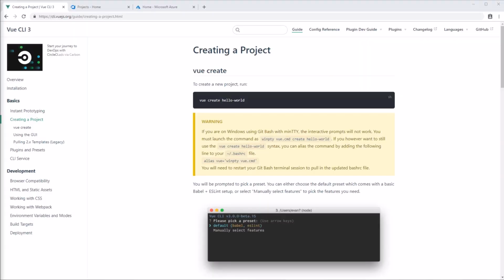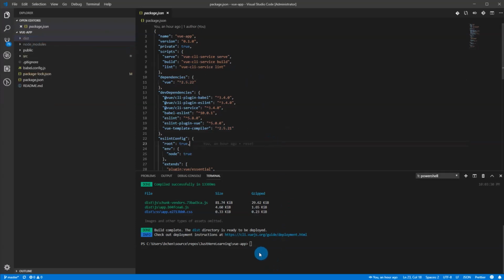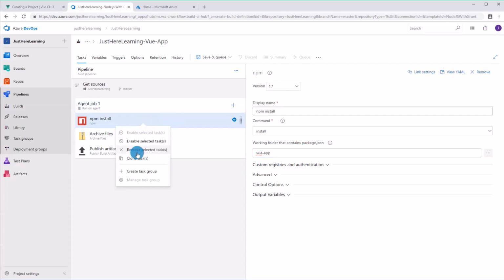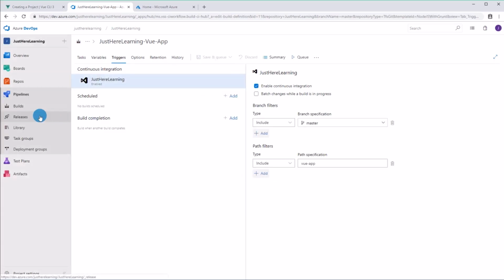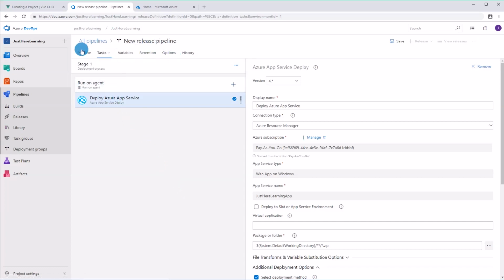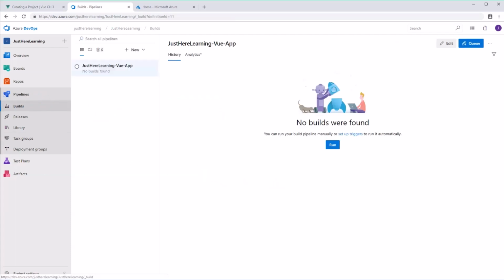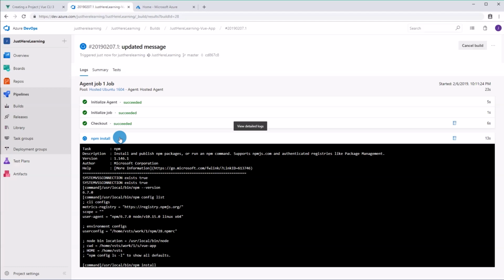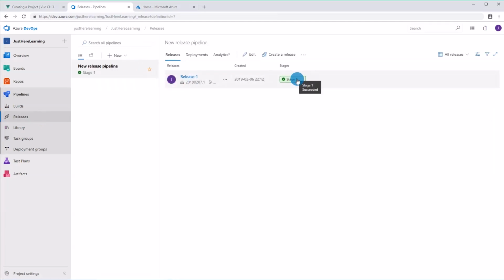Vue JS CI/CD with Azure Devops to Azure App Service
In this video I show you how to create, build, and deploy your Vue app to Azure App Service using Azure Devops.